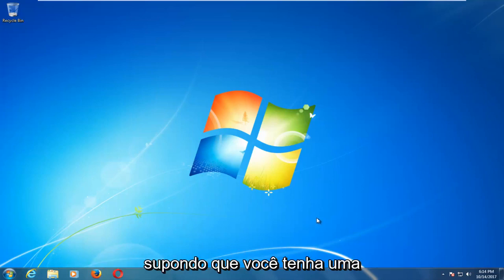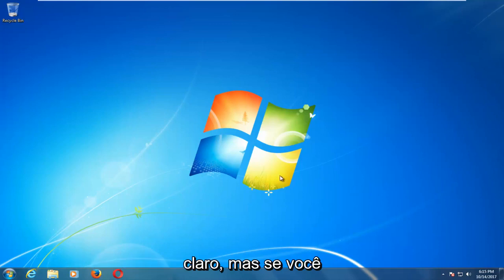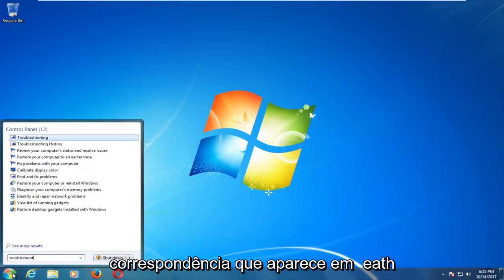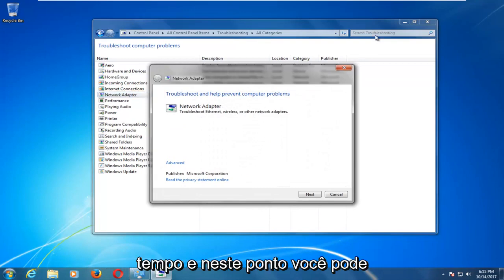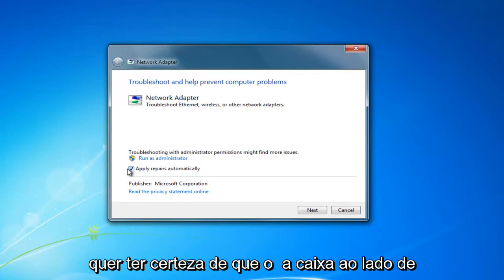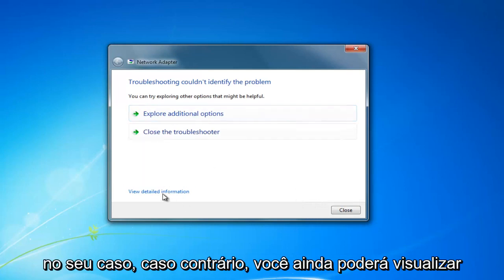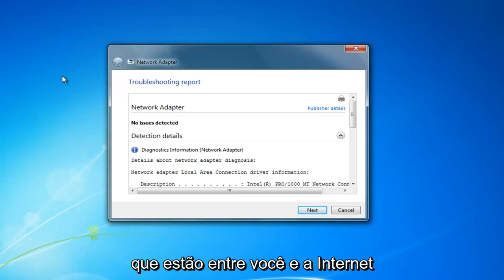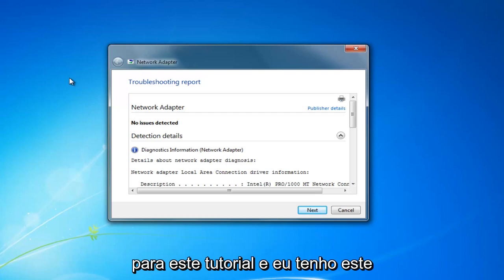Como solucionar problemas de adaptador de rede Windows 7?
Windows 7 não conectando a internet sem fio.

Este tutorial abordará as seguintes preocupações:
corrigir problemas de adaptador de rede Windows 7
corrigir problemas de adaptador de rede
corrigir driver do adaptador de rede
corrigir adaptador de rede Windows 7
como corrigir problemas de driver de adaptador de rede
vermelho x windows 7
vermelho x windows 7 sem fio
Wi-Fi vermelho x windows 7
x vermelho no Wi-Fi Windows 7
triângulo amarelo e sem acesso à internet windows 10
triângulo amarelo e sem acesso à internet windows 7
triângulo amarelo e sem acesso à internet Ethernet

Este tutorial se aplica a computadores, laptops, desktops e tablets que executam o sistema operacional Windows 7. Funciona para todos os principais fabricantes de computadores (Dell, HP, Acer, Asus, Toshiba, Lenovo, Samsung).